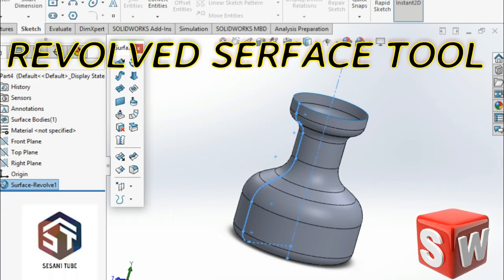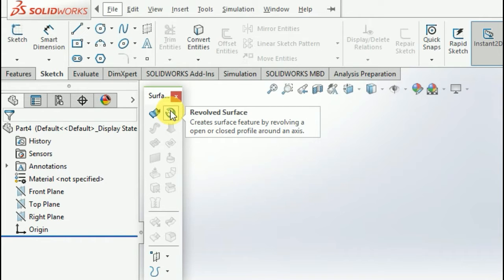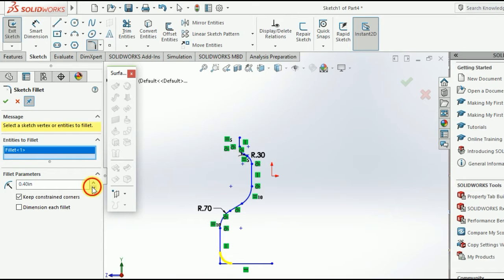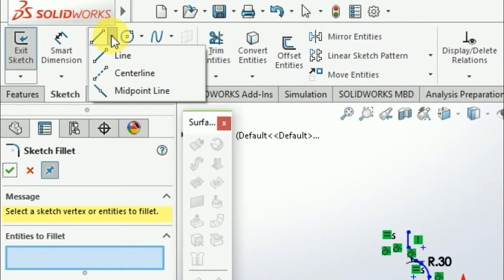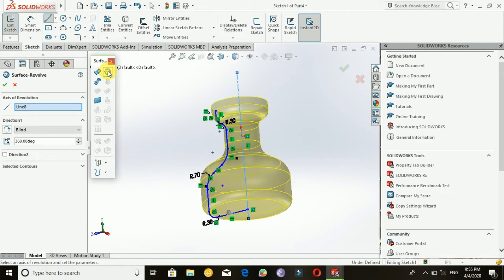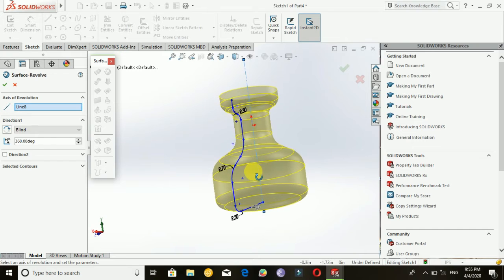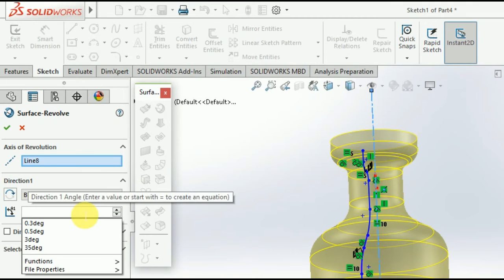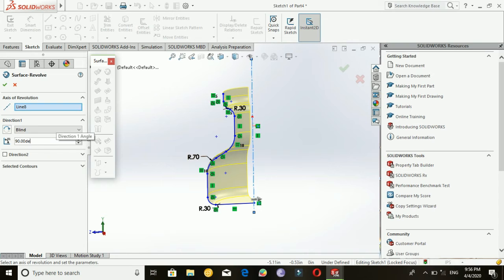Revolve Surface Solid Works Tutorial 3 Solid Works Tutorial For Beginners